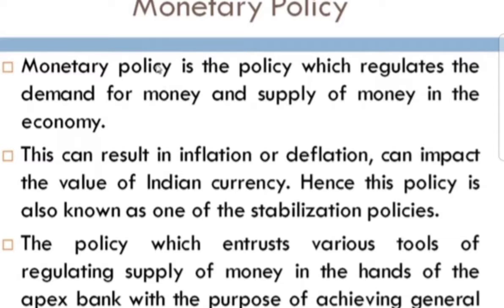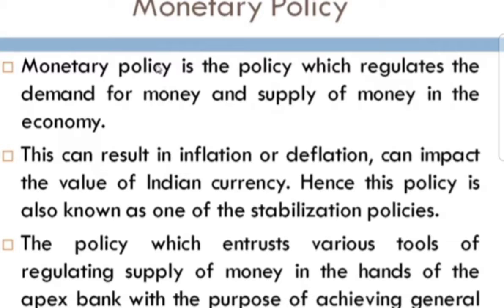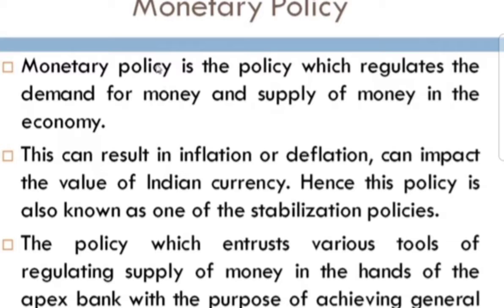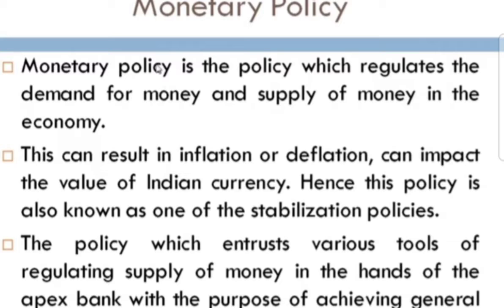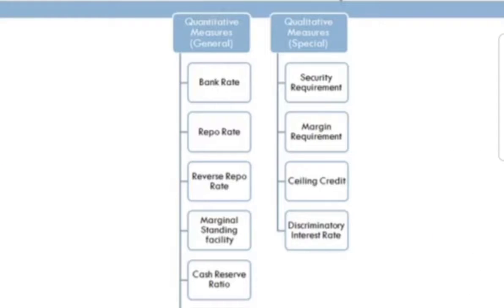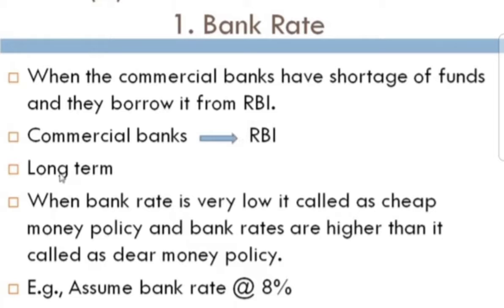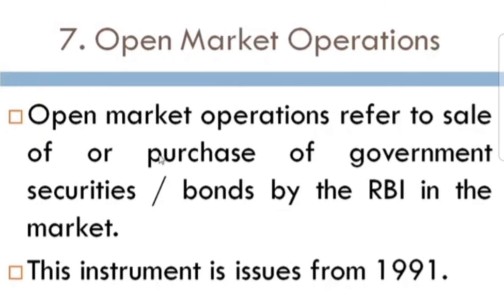Std - 12 Com. - EM - Economics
Economics ch - 4, part 3
Monetary policy n quantitative measures

ENGLISH MEDIUM OTHER EDUCATIONAL VIDEO LINK